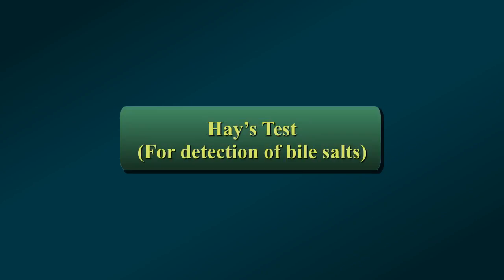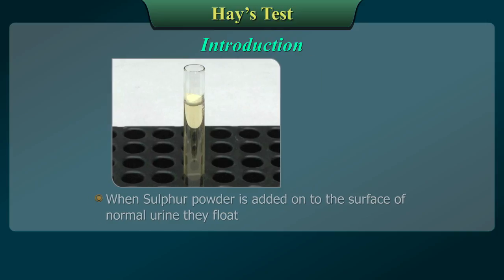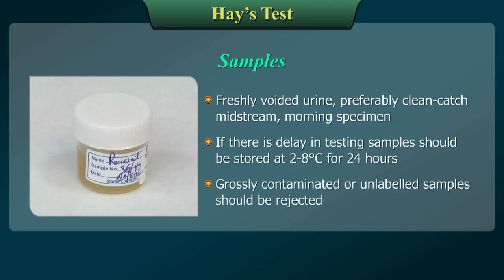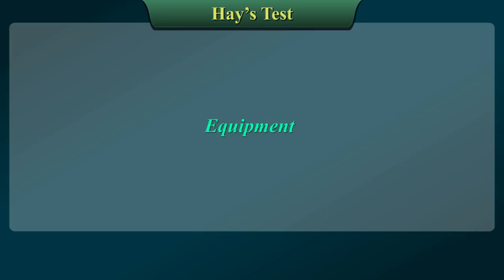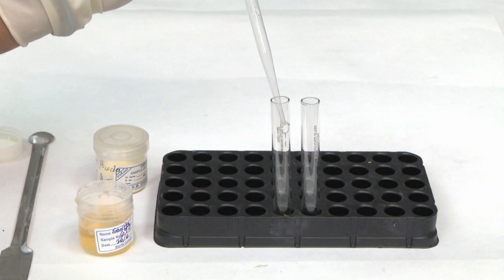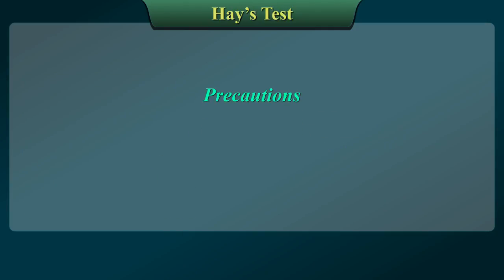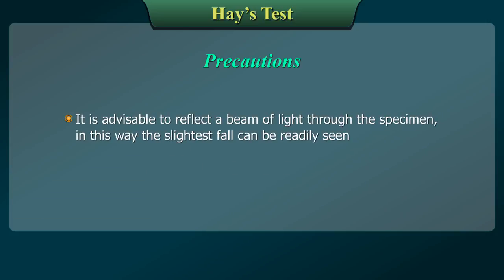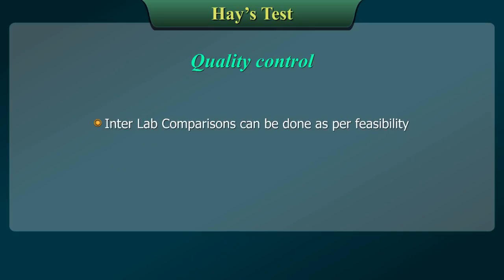Hay's Test for Detection of Bile Salts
This video describes the Hay’s Test which detects the presence of bile salts in urine. The video covers the test principle, sample, procedure, results and interpretations and finally quality control.